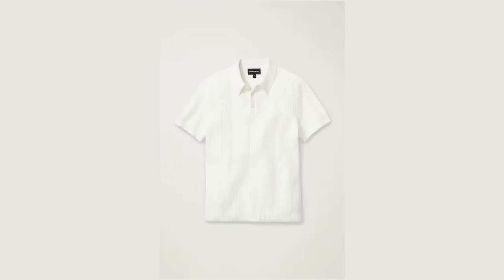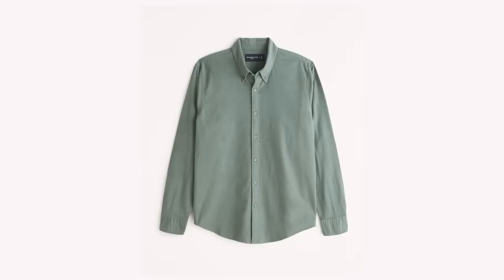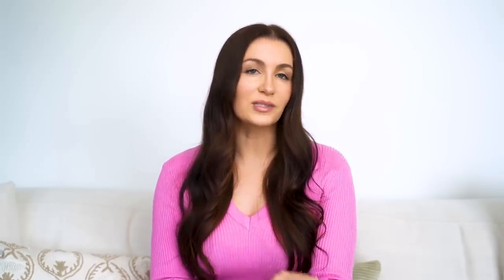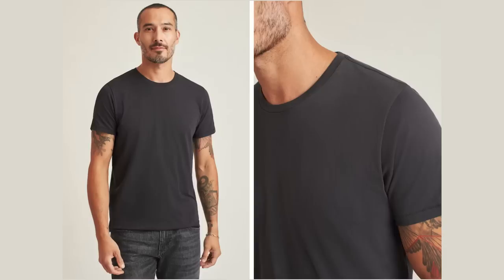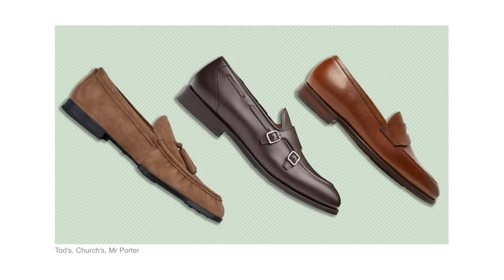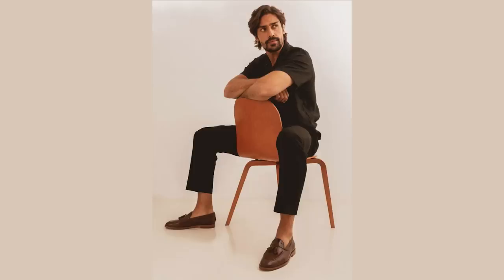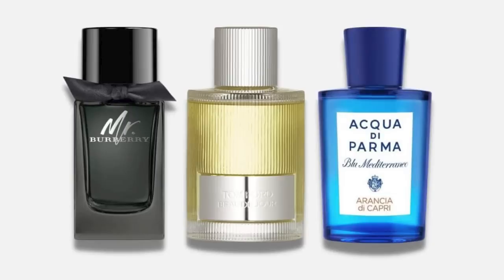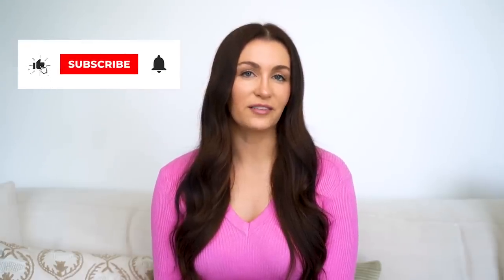The 9 Most Attractive Spring Essentials Every Guy Needs (Women LOVE These)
AMAZON STOREFRONT